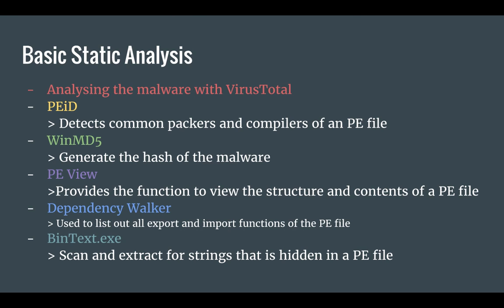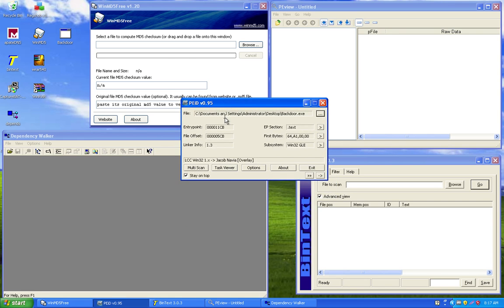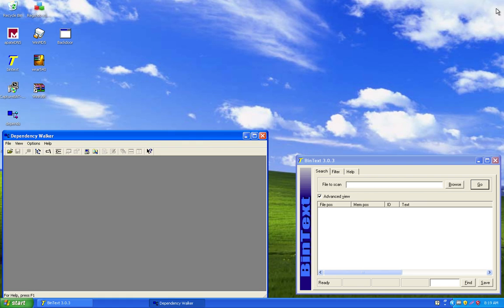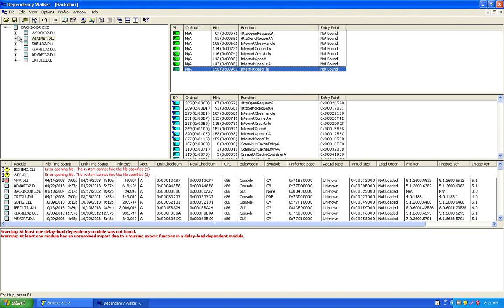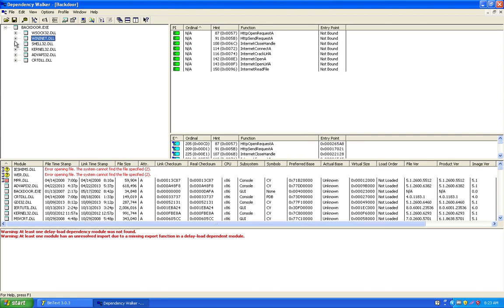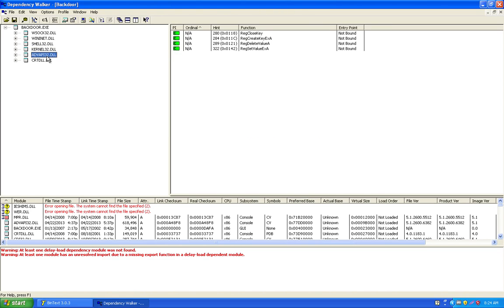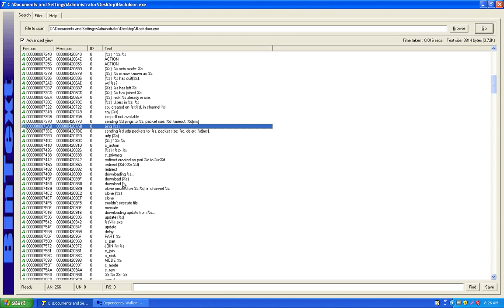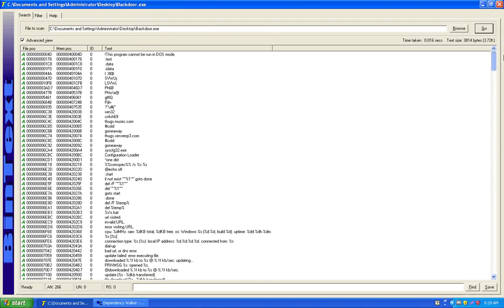Basic Static Analysis Part 2 of 6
This is part 2 of 6 videos for our Malware Analysis and Anti-virus Technology. We introduce the static tools used running in a Microsoft XP SP3 VMWare Fusion.